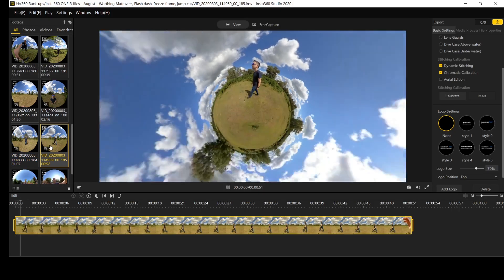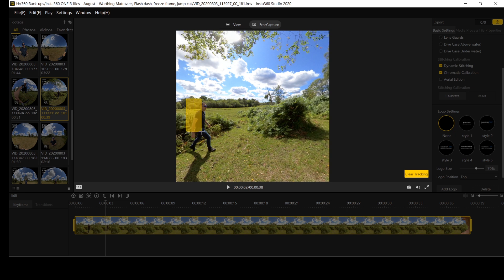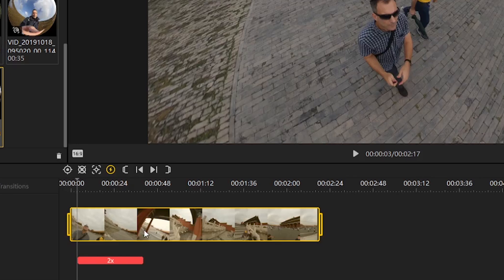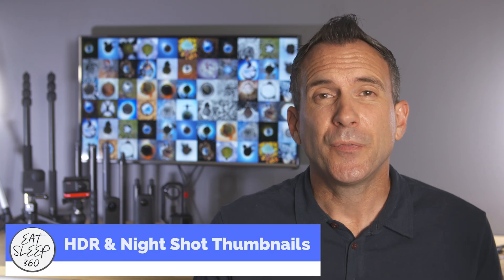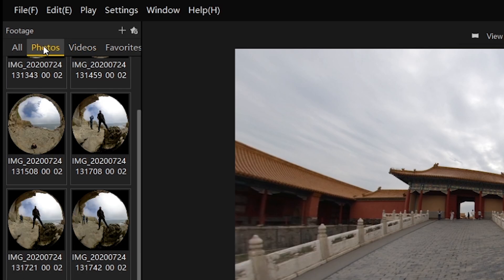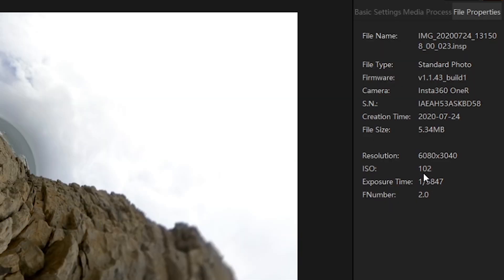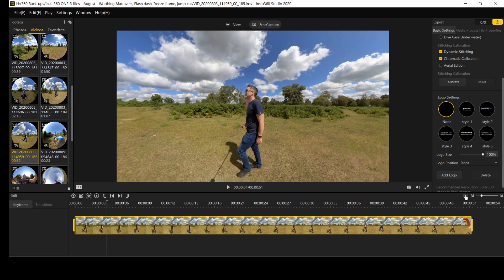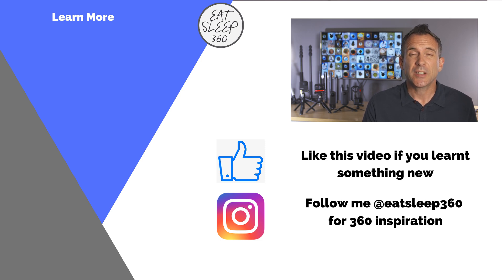Insta360 Studio 3.5.0 Latest Updates - A Total Makeover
Insta360 Studio 3.5.0 has 8 NEW FEATURES - check out the latest updates in this video.

Insta360 ONE X - Amazon USA (Amazon)
Amazon UK (Amazon)

In this video Rich from Eat Sleep 360 looks at the latest updates to insta360 studio 2020